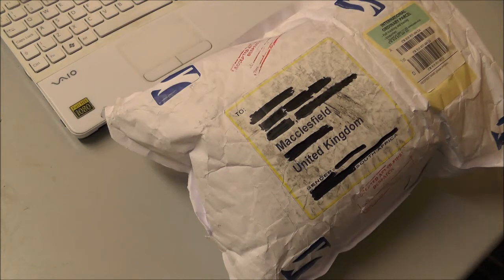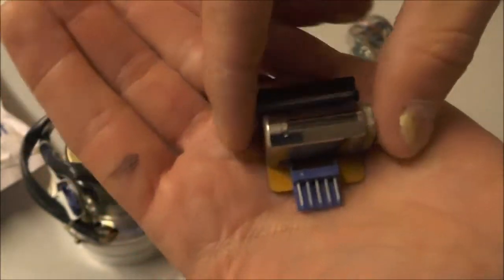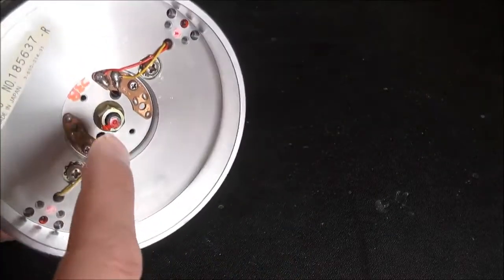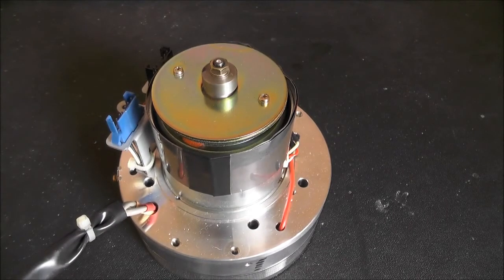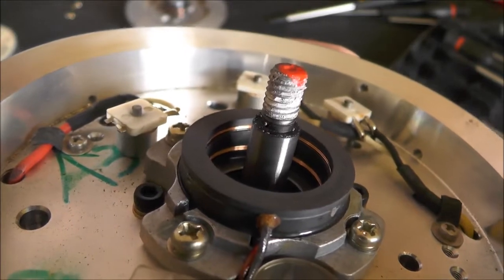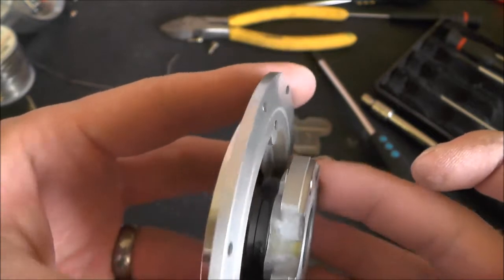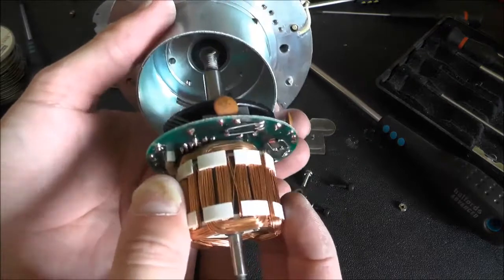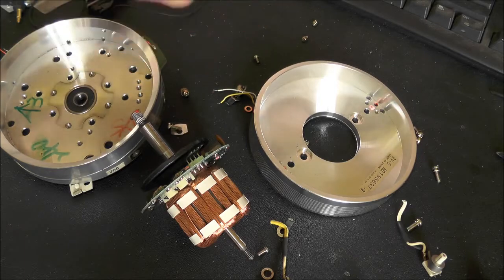DL#018 - Sony UMatic Video Head Teardown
Quickly pulling apart a u-matic video head. For a possible future project.

Thanks go out to Sean for sending!